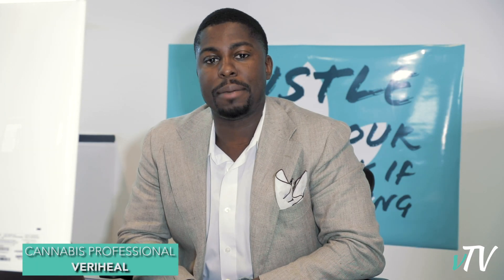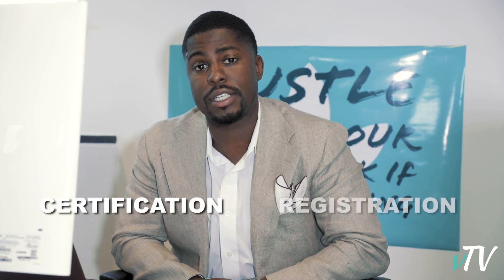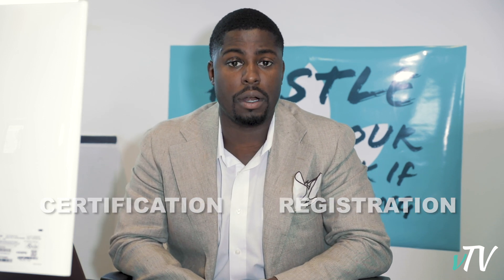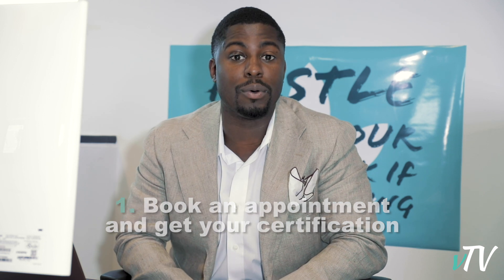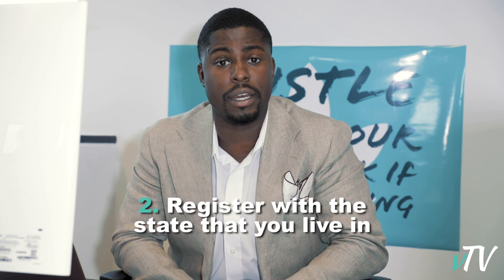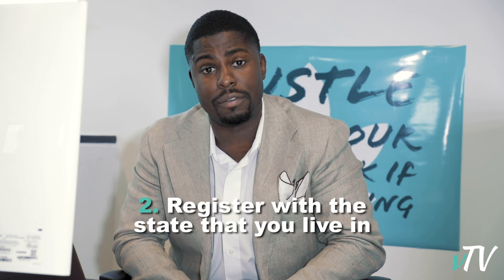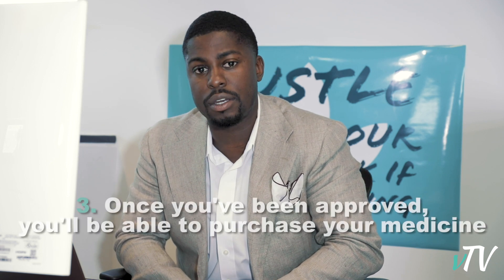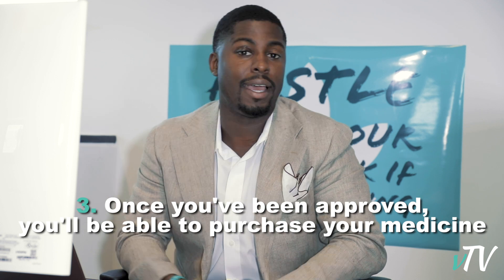The Difference Between Medical Marijuana Certification and Registration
Trying to get your medical card but don't know the difference between certification and registration. Veriheal will be able to help you understand the differences and also help you with the process.

Once one of our doctors will approve you for medical cannabis and get you into a dispensary to obtain medical marijuana products in no time.

If you have any questions at all don't hesitate to reach out, we would be more than happy to assist you every step of the way.